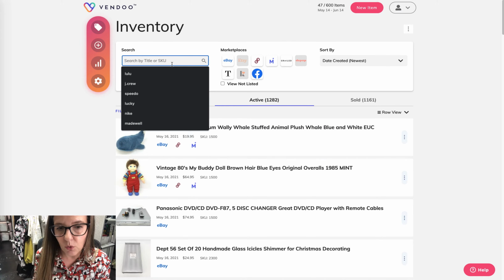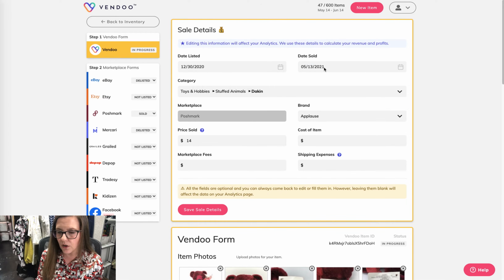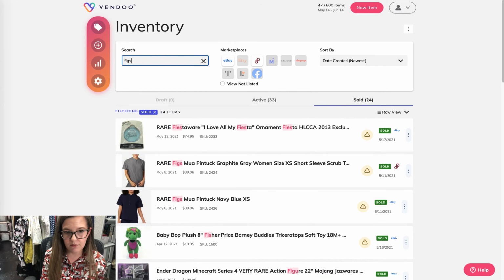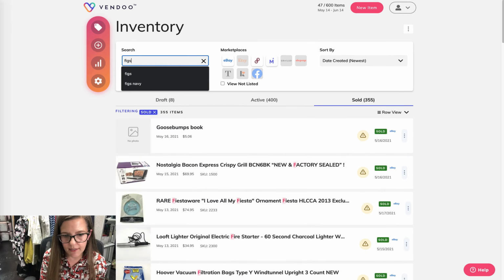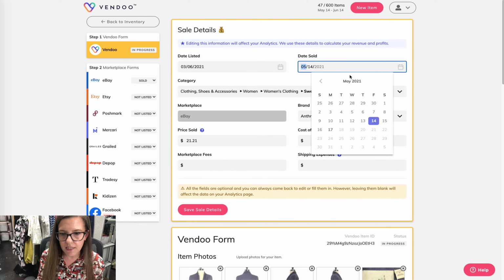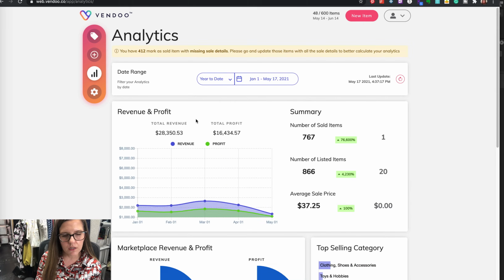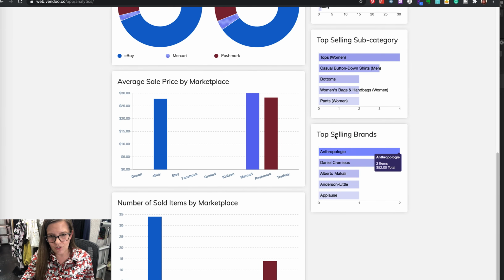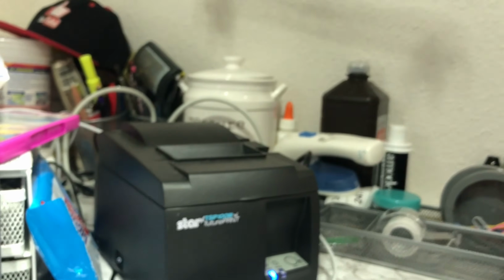Using Vendoo Analytics To Track Sales | Vendoo Analytics Tutorial | The Hustle Couple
Hang out while Amy shows how using vendoo analytics to track your sales can help streamline and organize your reseller workflow!  Plus sneak peaks at the receipt printer and barcode scanner! LOL